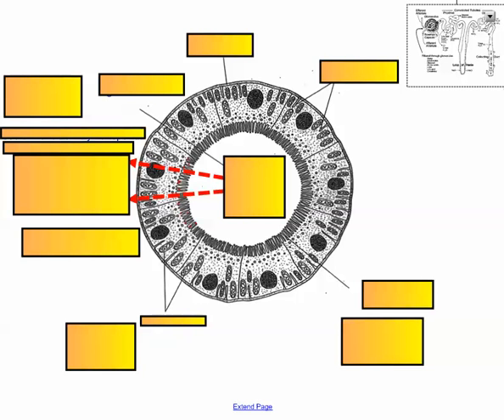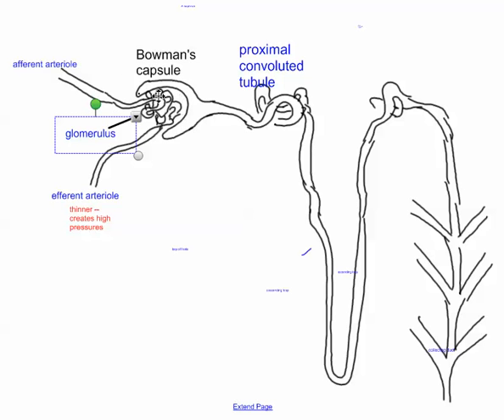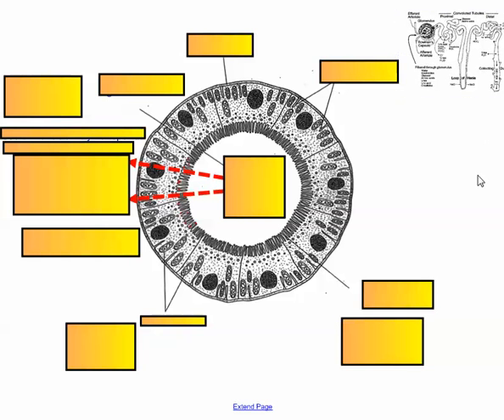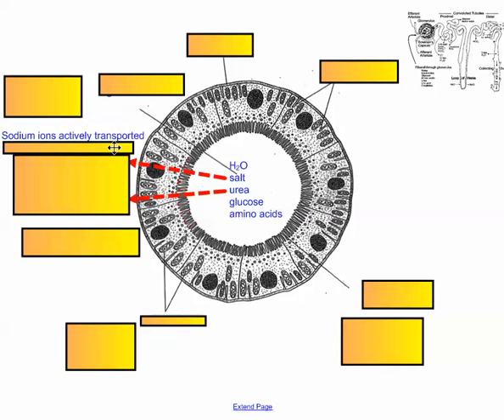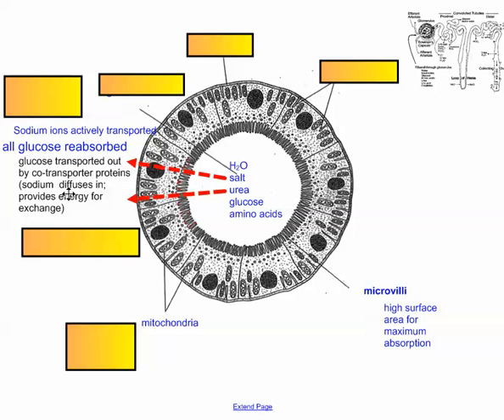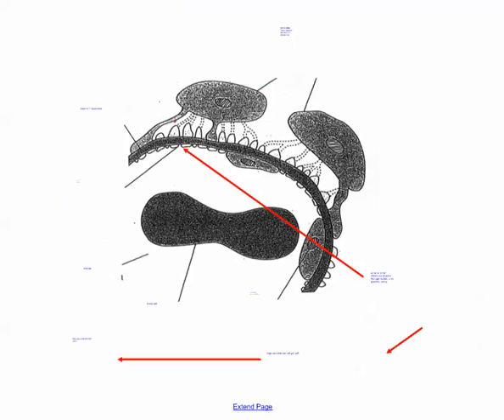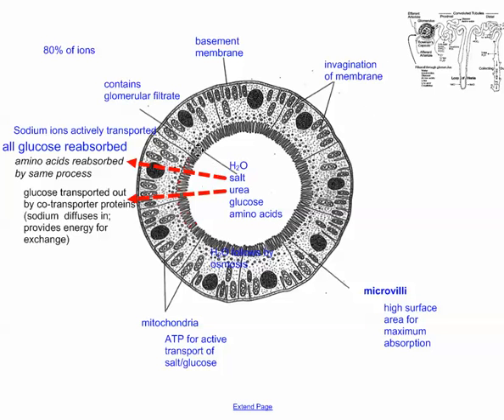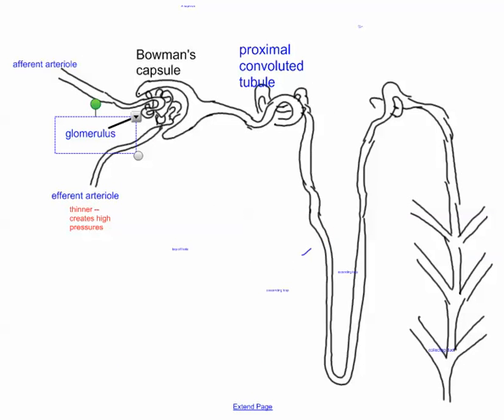Excretion and the Kidney (Part 4) (IB Biology)